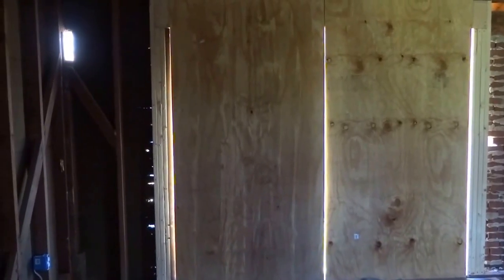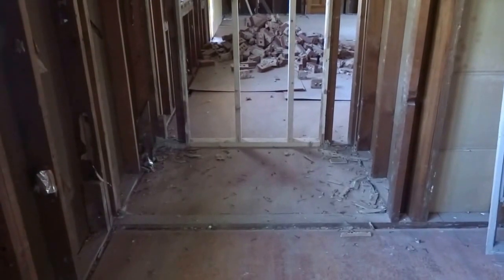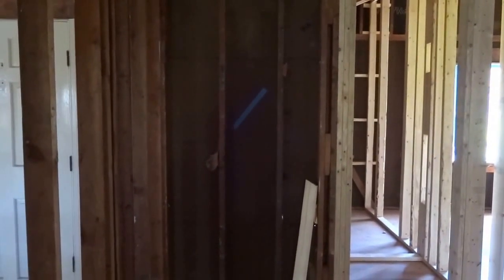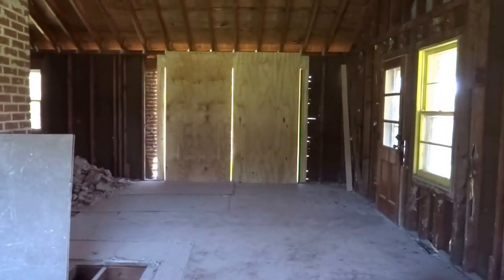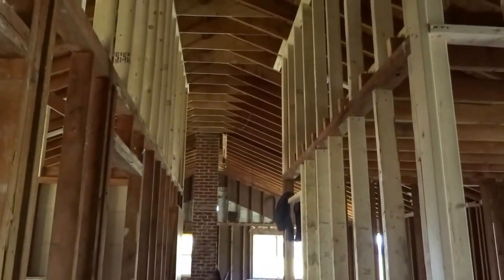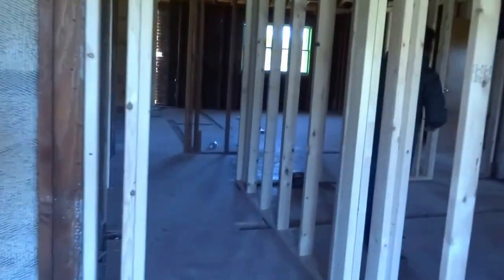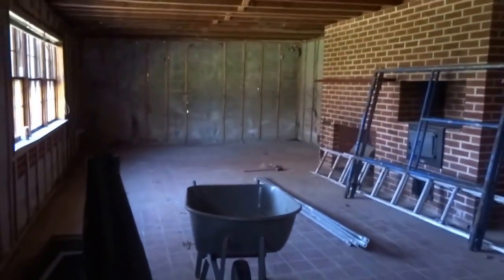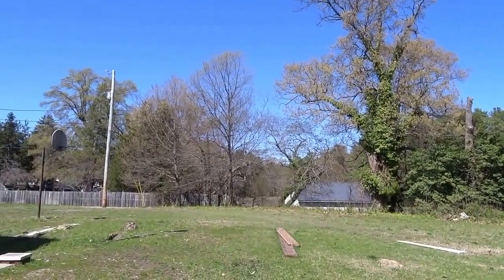Rose Bank Progress Update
Current construction status of Rose Bank.